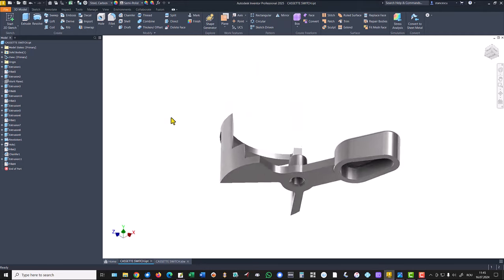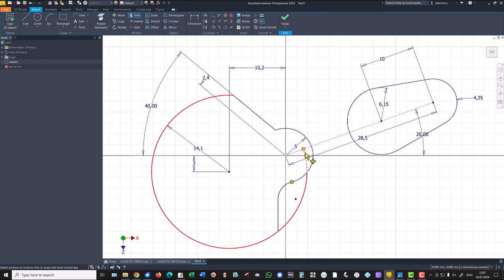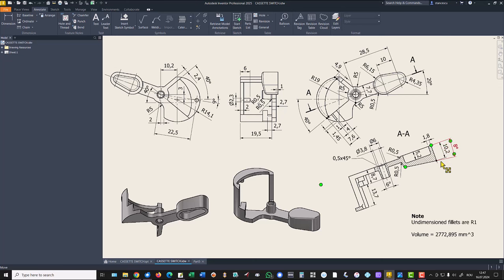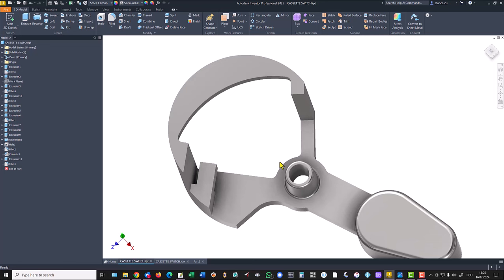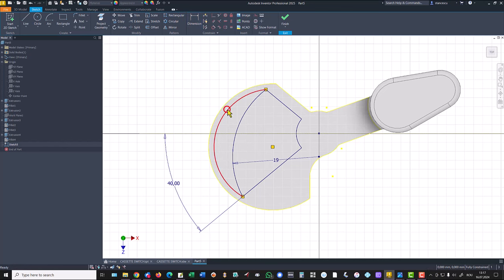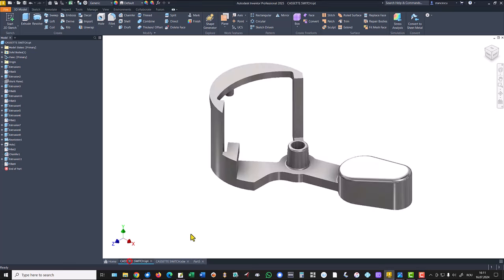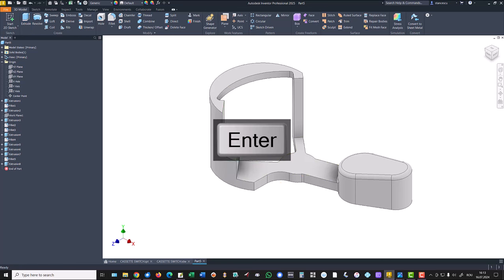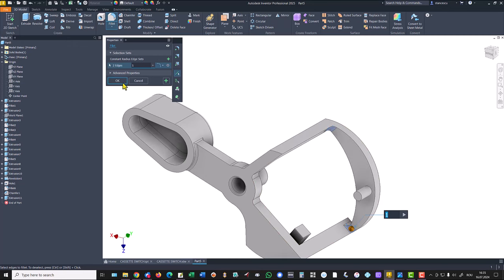Tutorial Inventor - 486 CASSETTE SWITCH